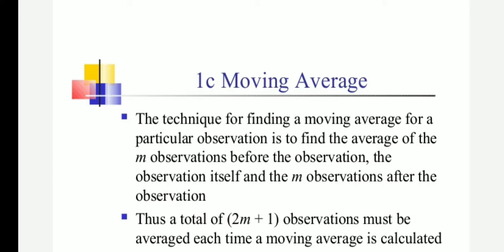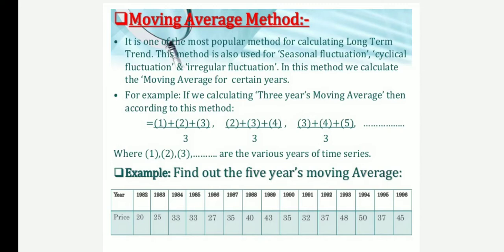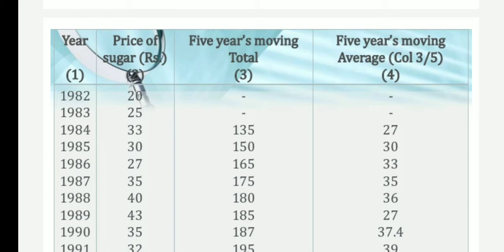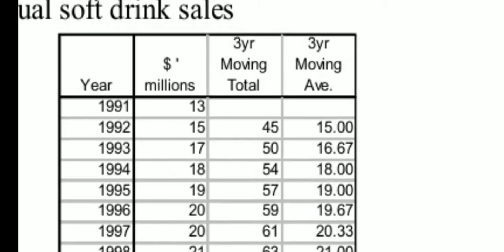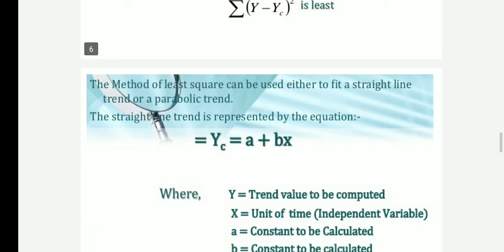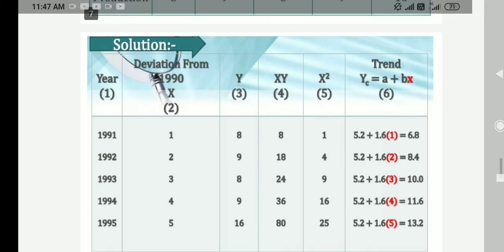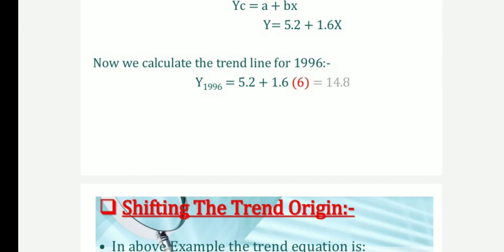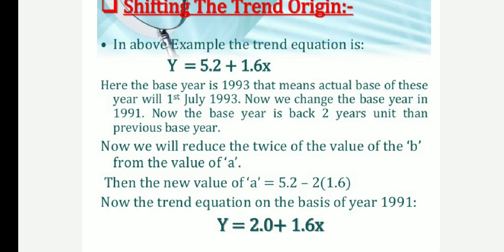B.Com 4th sem Stat_C14